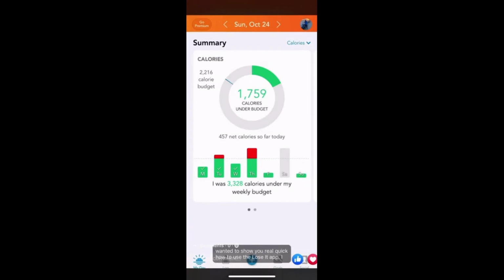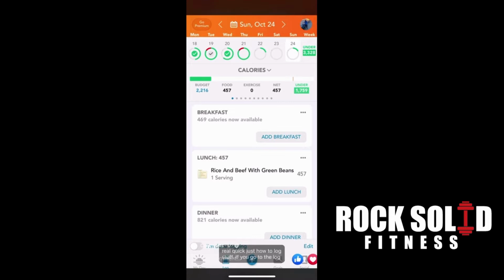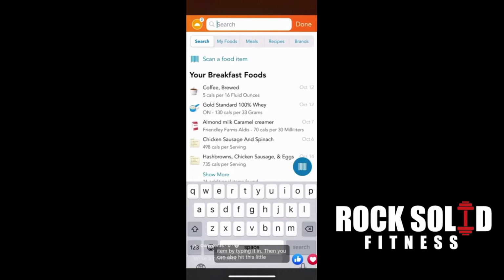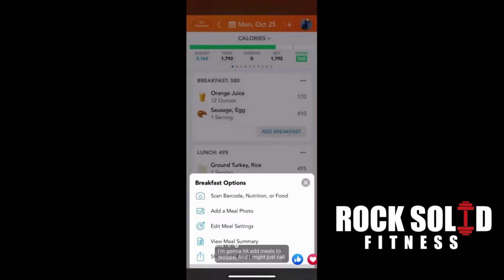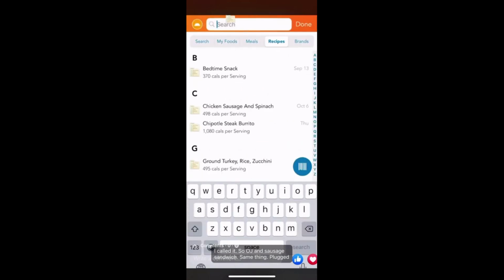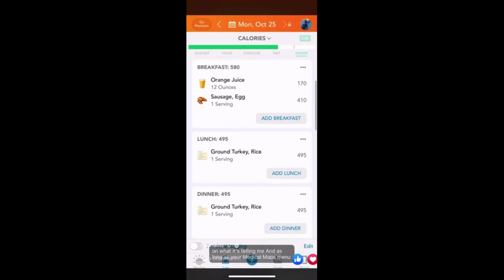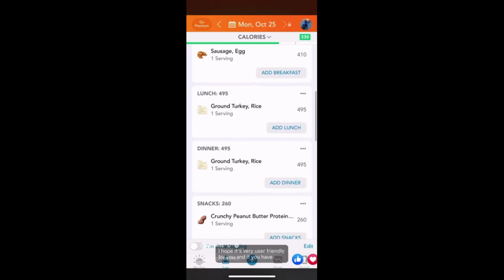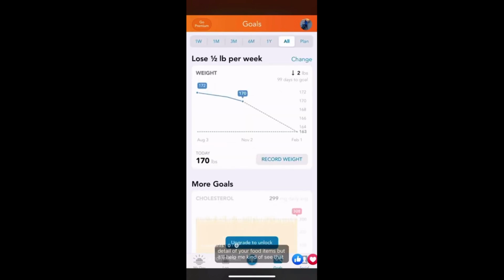A Step-by-Step Guide to Downloading and Navigating the Lose It! App | Rock Solid Fitness in Dunedin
Discover how the Lose It! app can revolutionize your fitness experience, providing you with the tools and motivation you need to achieve your goals. Join us as we explore the features and benefits of the Lose It! App and take control of your fitness journey today.

Are you struggling to find time for fitness amidst the demands of work, studies, and family? At Rock Solid Fitness, we understand the challenges you face and are here to help. Our dedicated CEO, Patty Durell, and her husband, Dave, who have extensive experience in physical therapy, have developed safe and personalized strength training programs to address your unique needs.

If you're searching for a top-notch Clearwater gym or Dunedin gym to achieve your fitness goals, look no further! Rock Solid Fitness specializes in highly effective strength training and resistance training programs. Our aim is to empower busy individuals like you to look, feel, and perform at your best, all in just 30 minutes, twice a week.

Our knowledgeable trainers are committed to delivering outstanding resistance training and strength training services. Whether you're a beginner or a seasoned fitness enthusiast, our tailored programs are designed to challenge and inspire you. Through cutting-edge equipment and individualized guidance, we ensure your workouts are efficient and deliver tangible results.

Discover the premier fitness destination conveniently located between Clearwater and Dunedin. Rock Solid Fitness is renowned as the go-to Clearwater gym and Dunedin gym, thanks to our unwavering commitment to providing exceptional resistance training and strength training services. With our personalized approach, experienced trainers, and time-efficient 30-minute workouts, we're devoted to helping you transform your life. Take the first step towards a stronger, healthier you by scheduling your free training session today and joining the vibrant Rock Solid Fitness community.

Choose Rock Solid Fitness, the ultimate choice for your Clearwater gym and Dunedin gym needs. Let us guide you toward your fitness goals and unlock a stronger, healthier, and more fulfilling lifestyle.